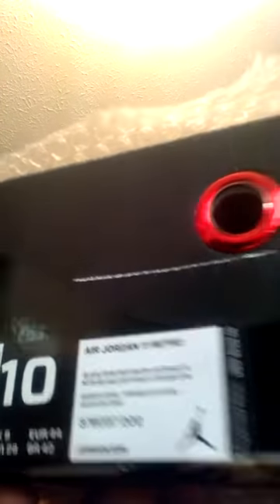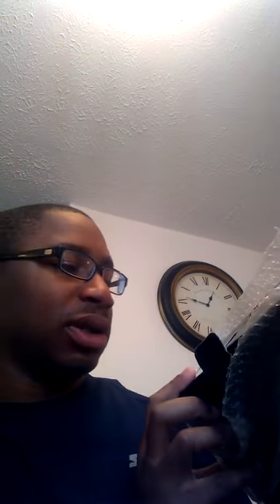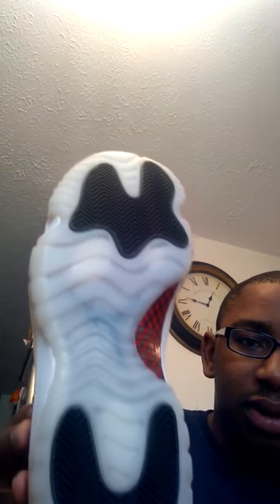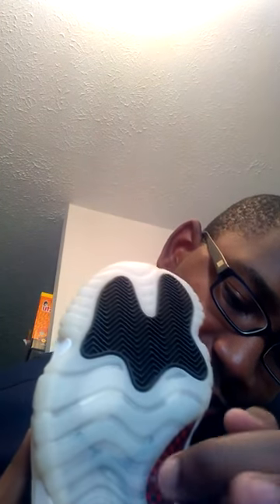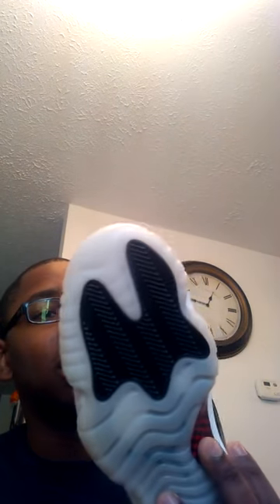Sneakerclub.cn air jordan 11 72 -10 unboxing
sneakerclub supply this pair ,but u dont have to pay so much lol!

skype:sneakerclub.daisy or sneakerclub.elma (video chat to check shoes)
kik:sneakerclub
wechat:daisysneakerclub